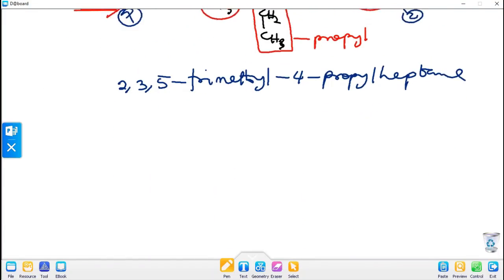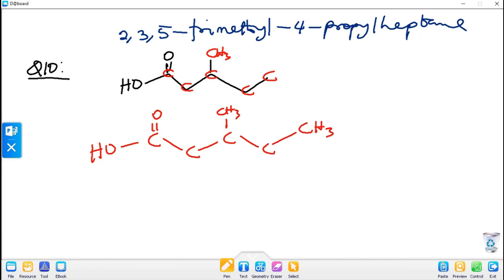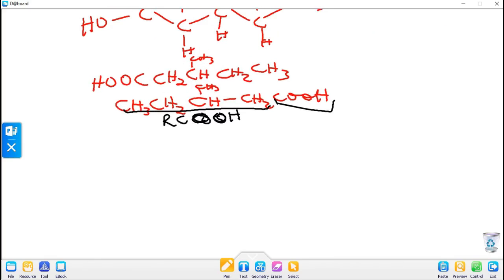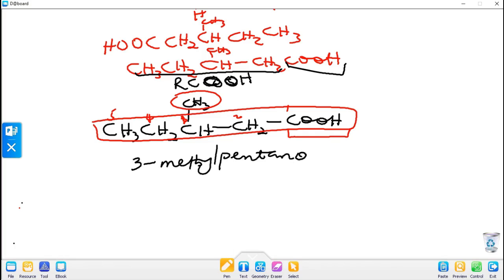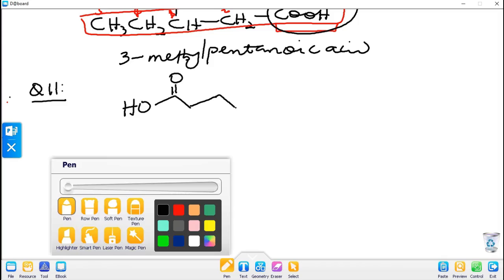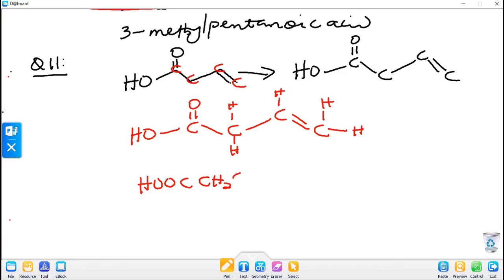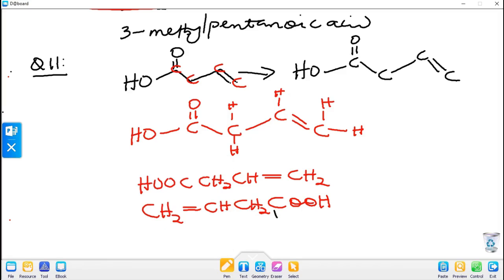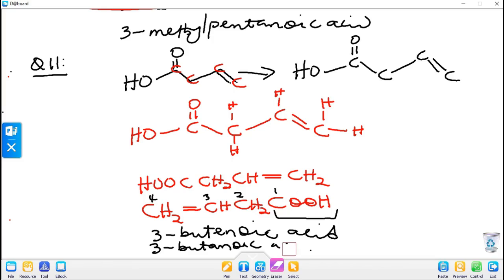IUPAC nomenclature 12